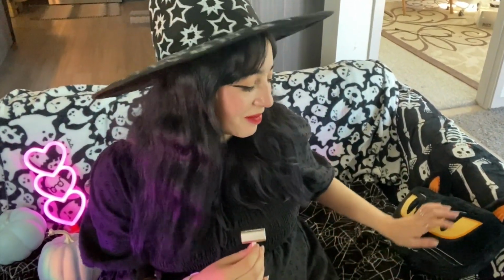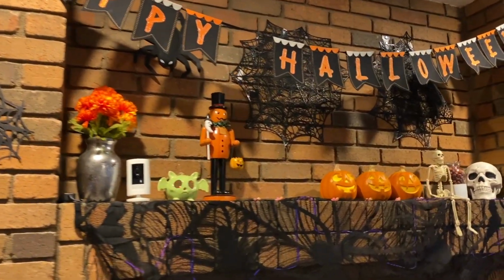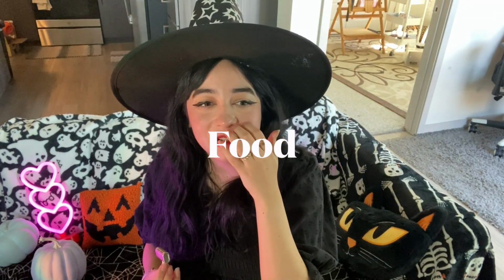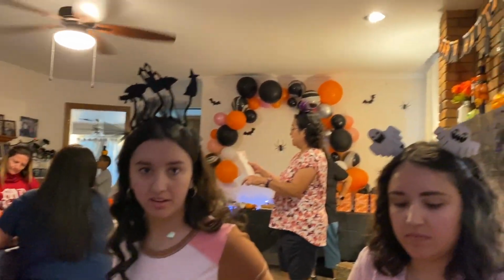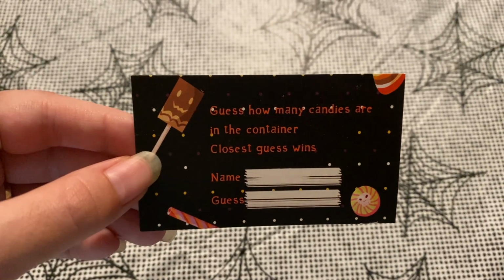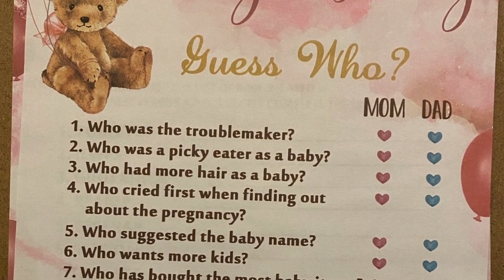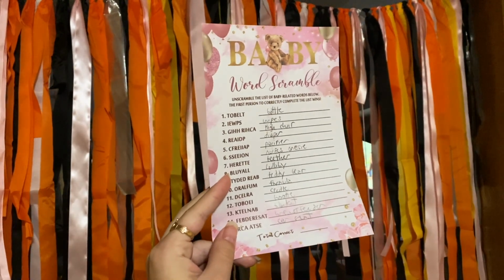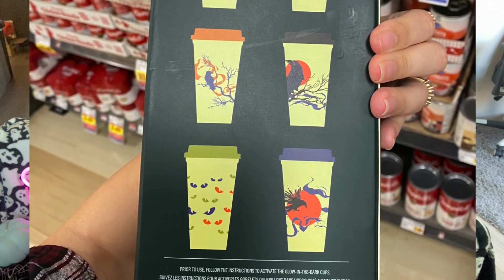My Halloween Baby Shower!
With our baby girl due late October, I thought the best theme for a baby shower would be Halloween, of course!
Since July, I have been slowly gathering halloween decorations from stores such as Homegoods, TJMaxx, Joann's, Michaels, Target, Spirit Halloween & Halloween City. Quite a few of my art vlogs have featured my findings & hauls so this has been a long time coming!
The party ended up being a much smaller gathering than originally planned because it had to be pushed back two weeks  because I got sick.
But still a fun party I loved putting all the effort into it!

If you're new here, I am Armida, a cloudscape/ cityscape oil painter based in Phoenix, Arizona. Ive been oil painting exclusively for 7 years & my work focuses on colorful cloudscapes in urban cities. I am a self employed freelance artist, stay at home wife & future mother.